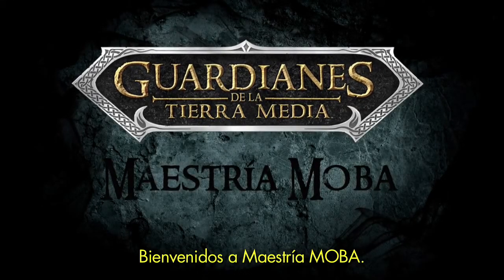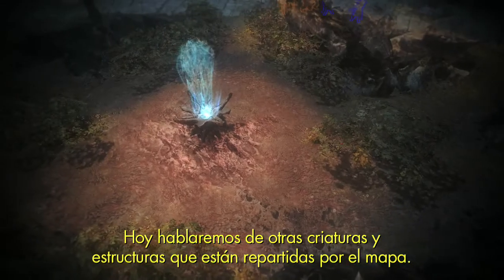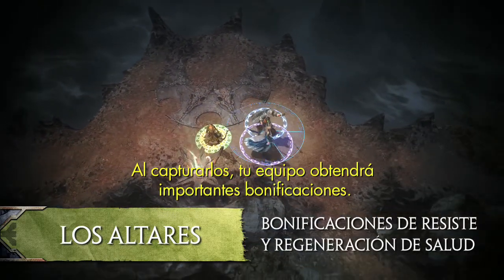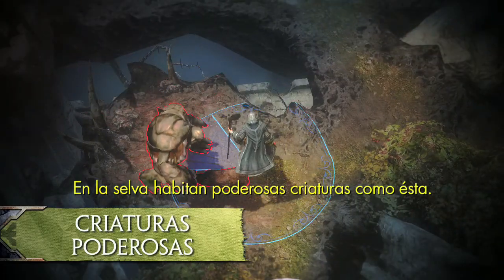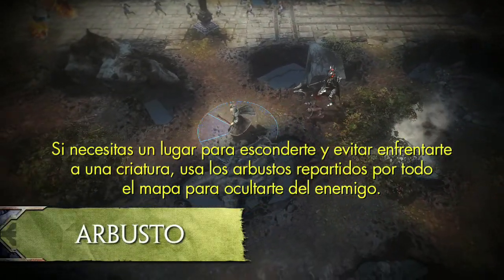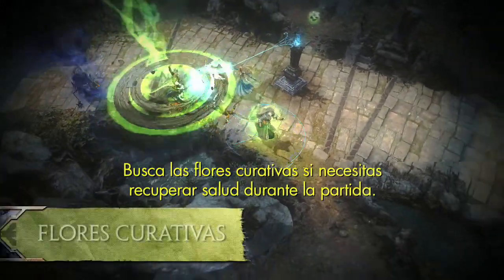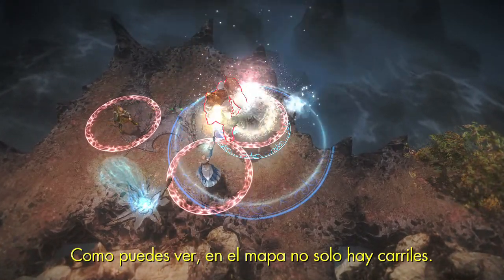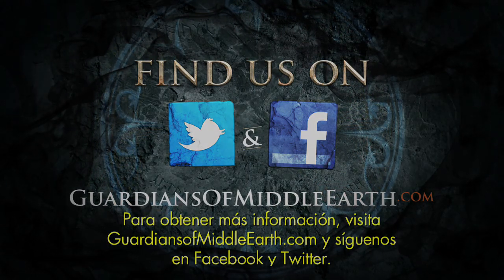Segundo vídeo tutorial de Guardianes de la Tierra Media